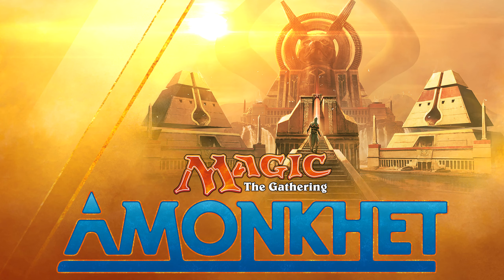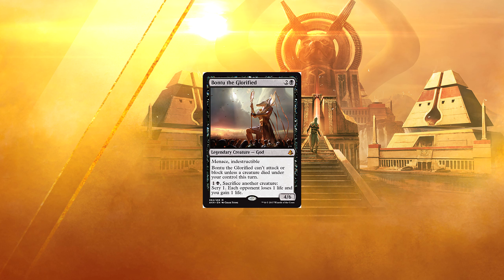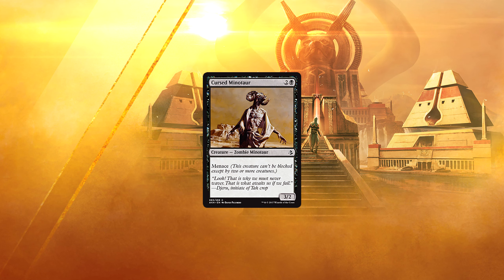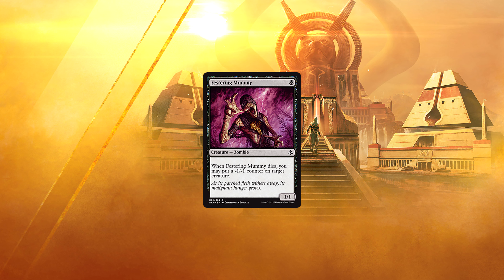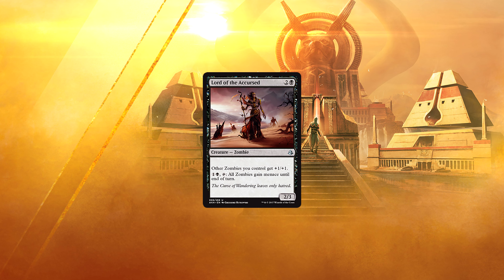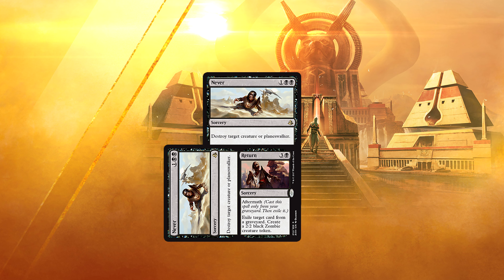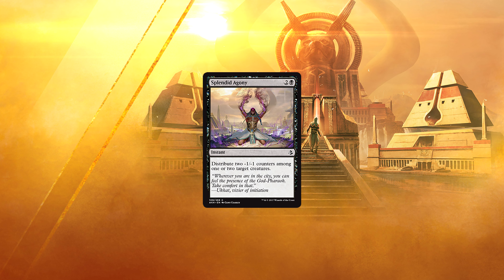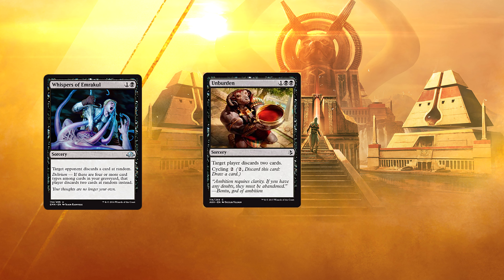Amonkhet Set Review for Magic Duels | Black Cards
End Card Music:
15 Ryu (Street Fighter) - Satsui no Koto [zircon, Joshua Morse]

End Card Music:
15 Ryu (Street Fighter) - Satsui no Koto [zircon, Joshua Morse]